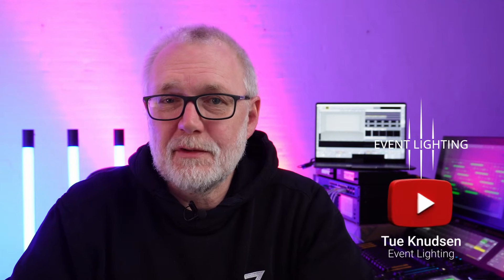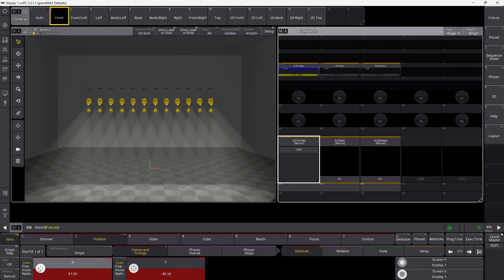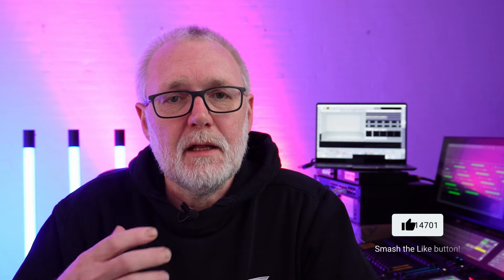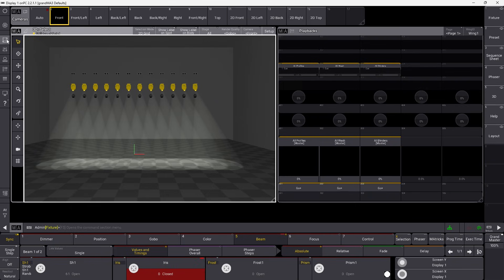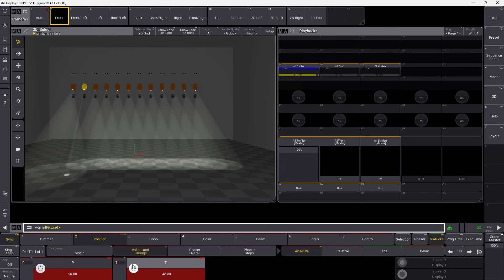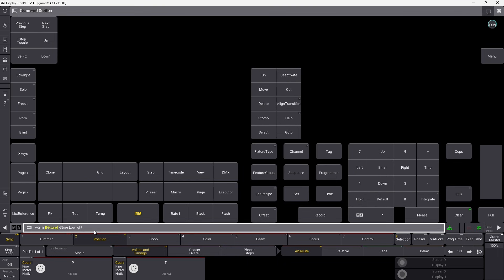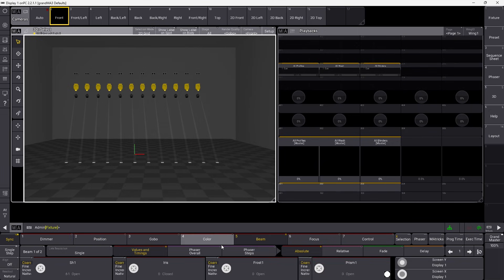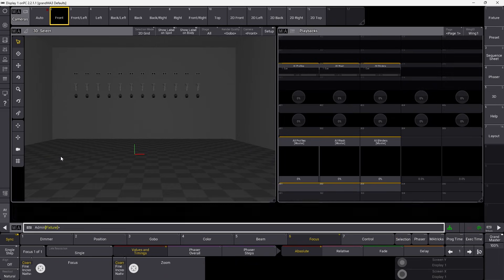Control The Default Highlight Lowlight Settings Like a Pro on grandMA3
This video is all about how you can change the fixtures default, highlight and lowlight behavior. on your grandMA3 console.

In grandma3 all fixtures you patch have a default setting on all parameters. Pan and tilt are set to be 50/50 so the fixture yoke is in the middle of its DMX range, and the same goes for all other parameters.

grandMA3 lets you change this very easy, and in can be quite helpful for you as a programmer to change some of this default behavior.

The same goes for highlight, and lowlight. You can easily change how a fixture reacts when you but it in to highlight, and that is also very helpful if you want I fixture to react in a specific way.